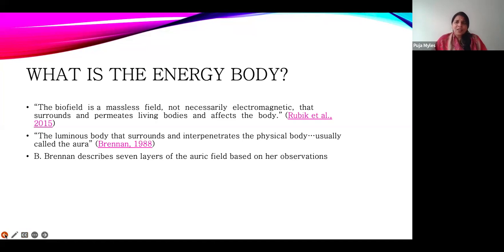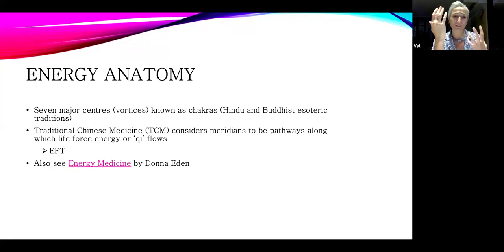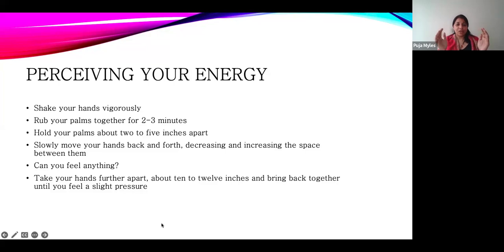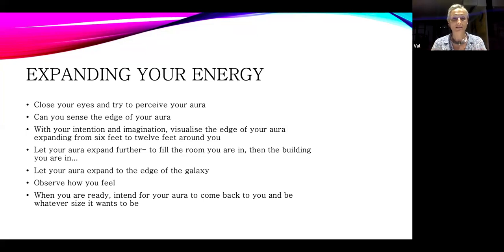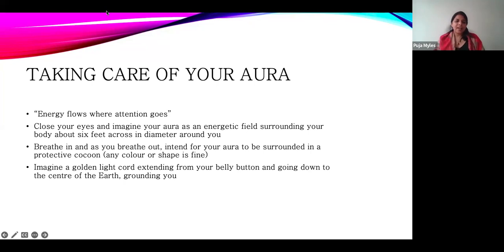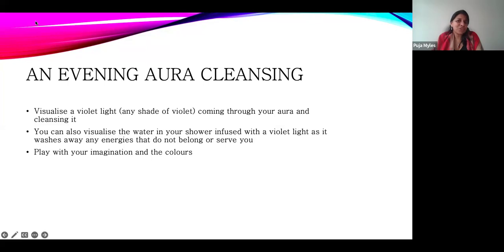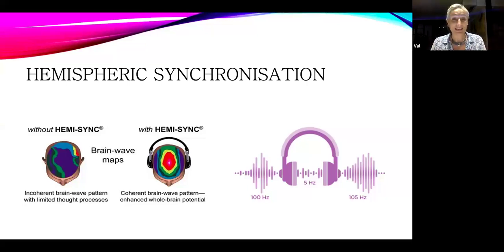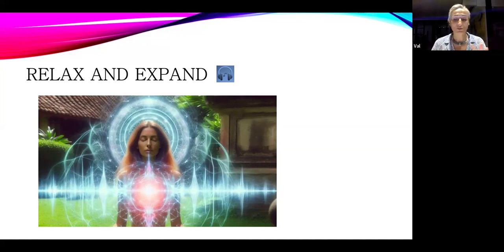Experience your Energy Body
This free webinar focuses on practical exercises that help you experience your energy body and explore states of expanded awareness.

It is a perfect blend of theory and practice, offering you valuable insights and hands-on experiences to transform your understanding and interaction with your energy body.

During this participative session, you:
- Delve into the theory behind the energy body and how it influences your well-being and consciousness.
- Engage in practical exercises designed to help you experience your energy body firsthand and enhance meditative states.
- Learn and practice a variety of strategies to reach and sustain expanded states of consciousness, guided by our team of expert trainers.
- Experience the revolutionary hemi-sync technology, known for its ability to synchronise the brain hemispheres and facilitate profound meditative states.

Here is a link to the exercise we played during the webinar: Relax and Expand
🎧 Make sure you wear headsets or earphones

We also spoke about the re-treat in Italy, 10-13 October 2024, a 4-day treat for your body, mind and soul: visit and experience esoteric sites in Naples, eat delicious balanced meals, and participate in an experiential meditation workshop of two days.

PROGRAMME:
- Thursday 10 Oct: start at 3:30pm local time: introduction and a first experience/activity.
- Friday 11 Oct: discover the beauties of Naples and its esoteric aspects.
- Saturday 12 and Sunday 13 Oct: the experiential workshop called Exploring Consciousness is a two-day inner journey, discovering aspect and skills unknown or forgotten, playing with the energies in and around you, giving you a new direction (or a better understanding of the current one) and providing answers to your questions old and new.

By booking by 18 Aug you get the Early Bird discount of £150 pp! Other promotions are available.

Check out the calendars of workshops in Italy or UK, with options that respond to anyone's needs: residential or non residential, in-presence, online or in live streaming. ALL the events in Italy have EN-ITA translation/interpretation services*

This FREE WEBINAR is jointly led by Monroe Institute Outreach Trainers Puja Myles and Valentina Buccella @MonroeInstitute @MonroeInstituteItalia

* a minimum viable number needs to be met